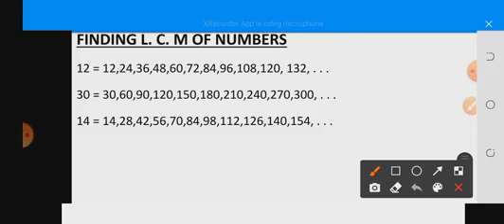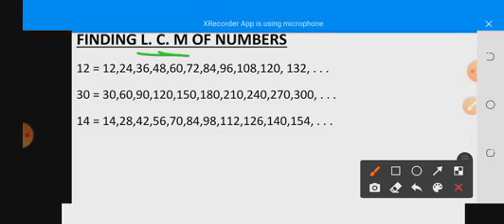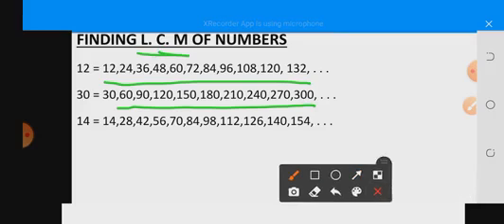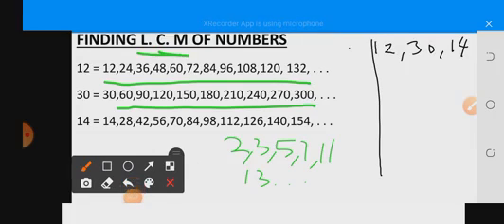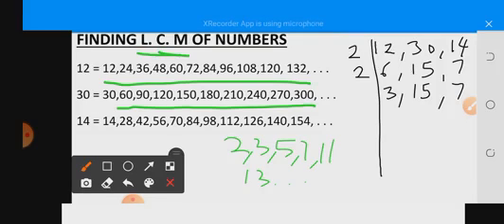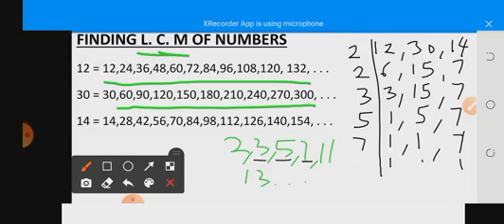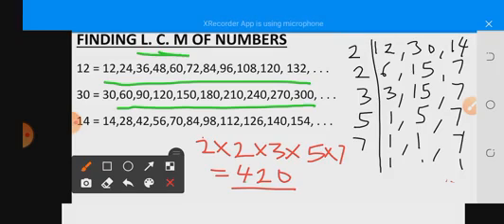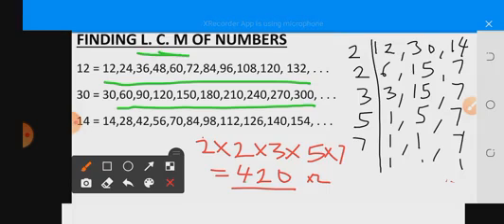Finding L.C.M. of numbers (CLIP 2)